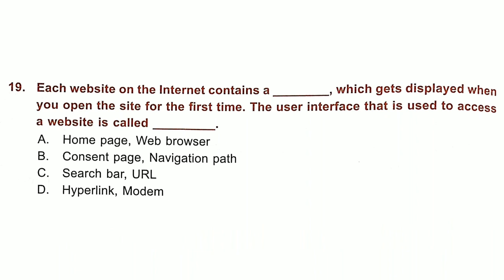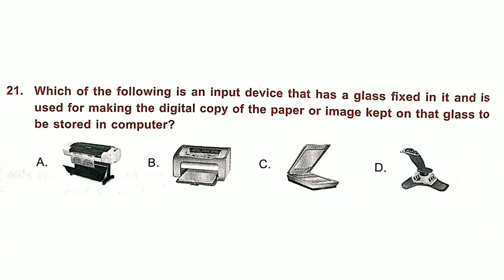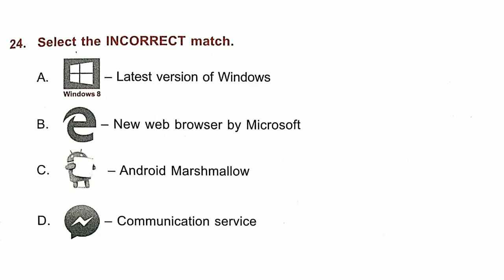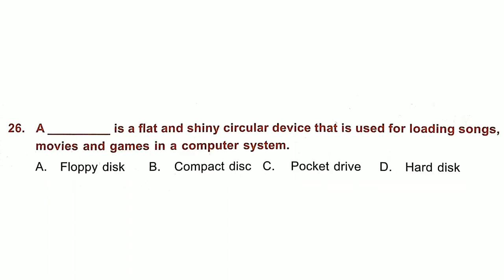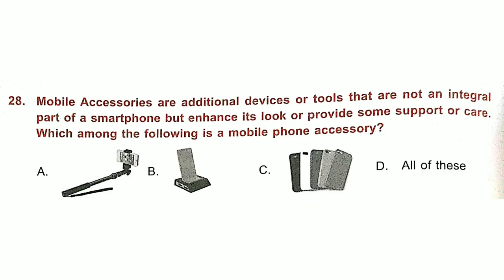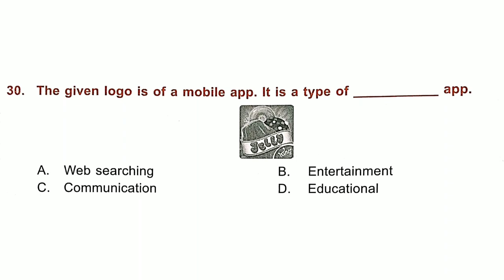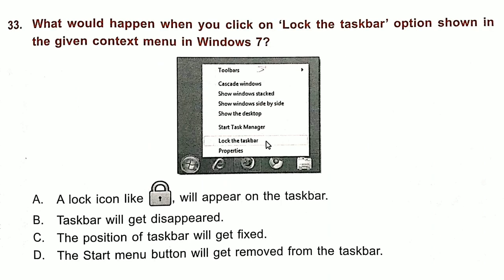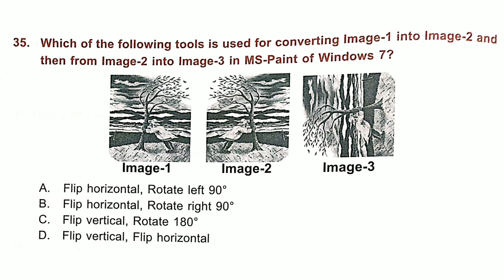NCO Cyber Olympiad Class 3 Solved Questions Part 2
Practice video for class 3; Solved Questions 2016-17;  Part 2; NCO Cyber olympiad